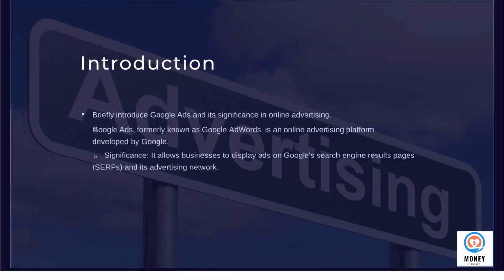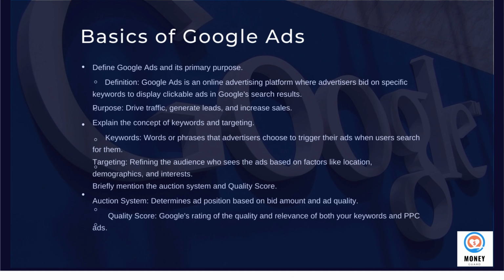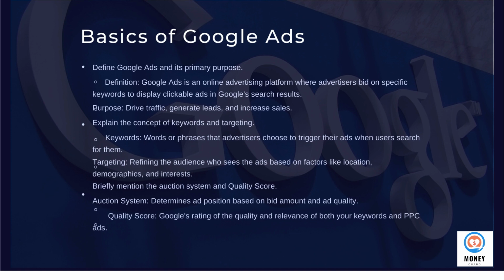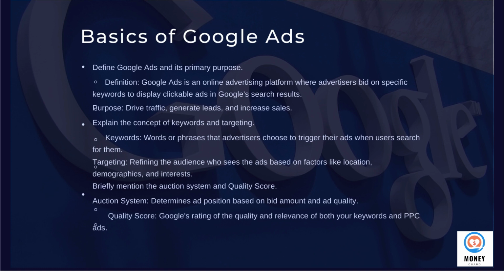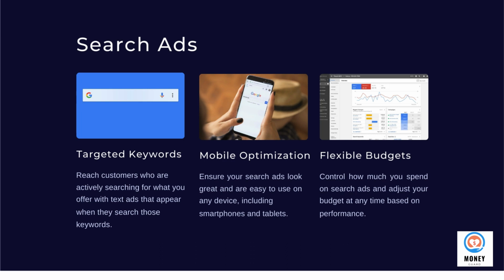Types of Google Ads Campaigns | Google Ads Campaign 2024 Complete Guide with MoneyGuard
Hello guys this is a explanation video about different types of google ads, which help you to select the best ads format for your product.
Discover the various Google AdWords formats and how to utilize them to increase website traffic and revenue.